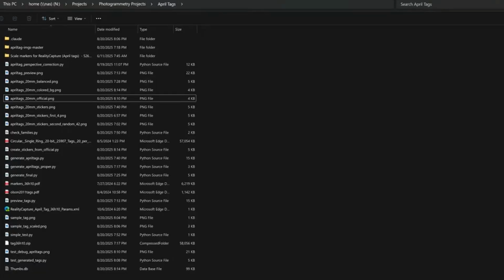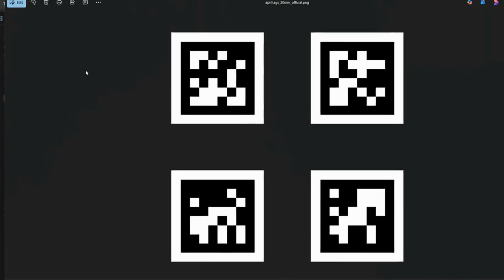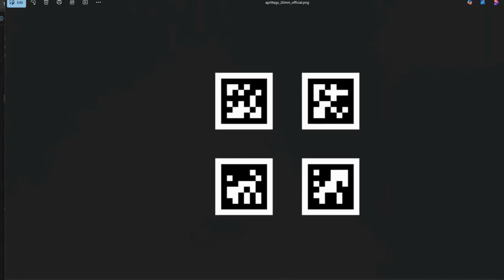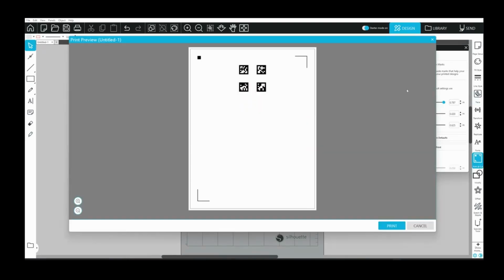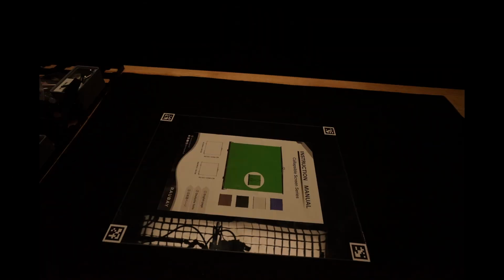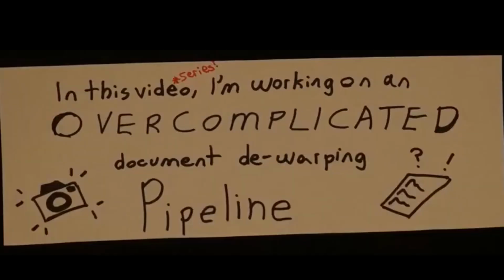8-20-25 Photogrammetry Vlog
Working on improving my April Tag based document de-warping pipeline.